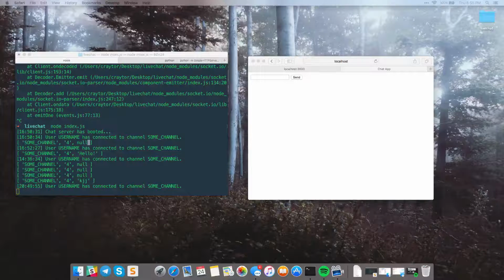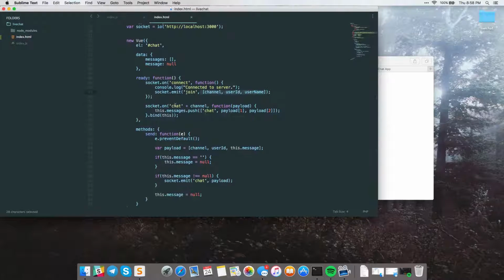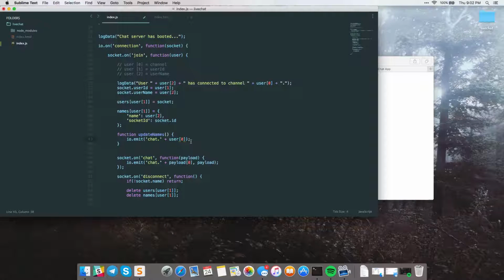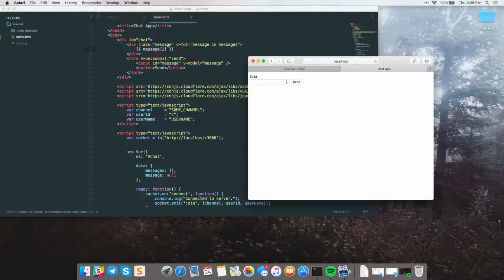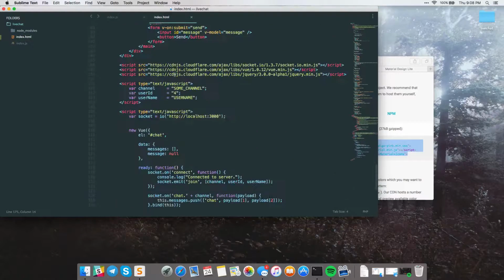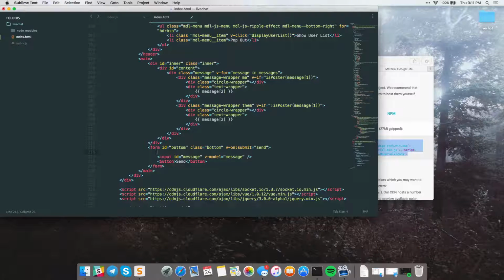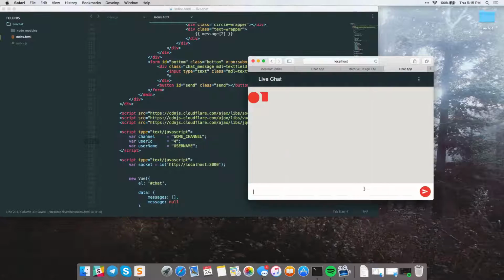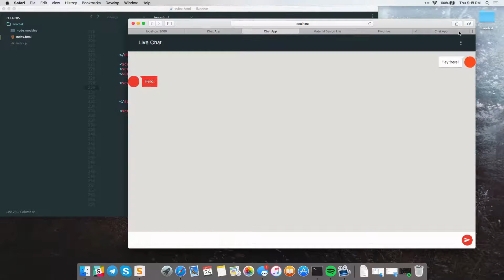A Chat Application with Socket.io and Vue.js (Part 2)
In this series, I will be building a chat application using socket.io and vue.js. I reuploaded this video and removed the background music - it was distracting.